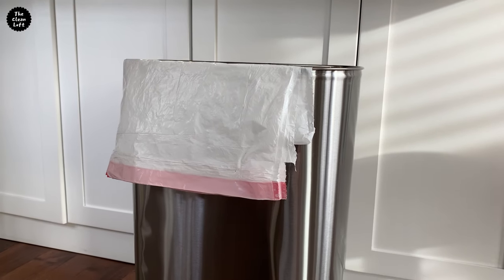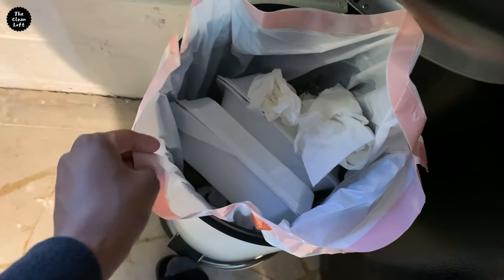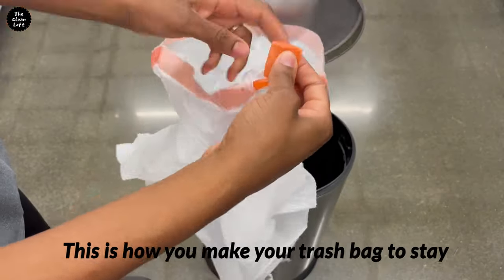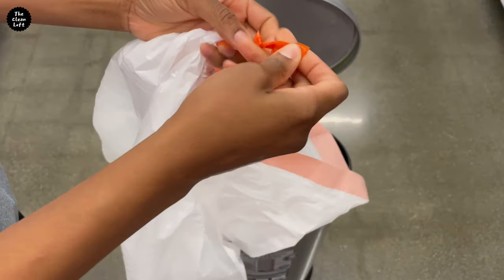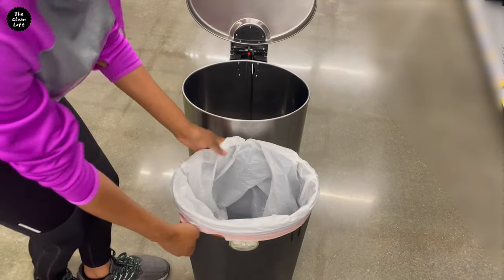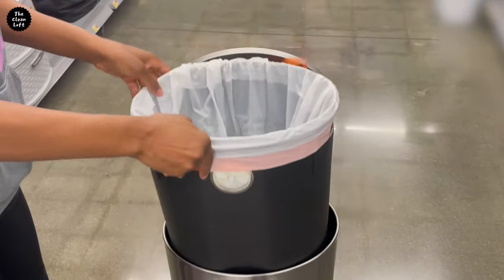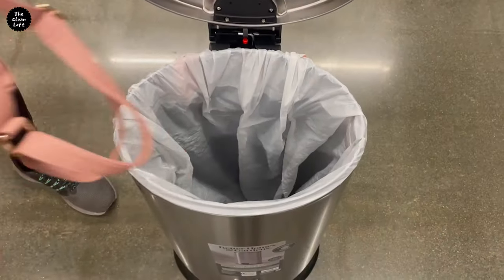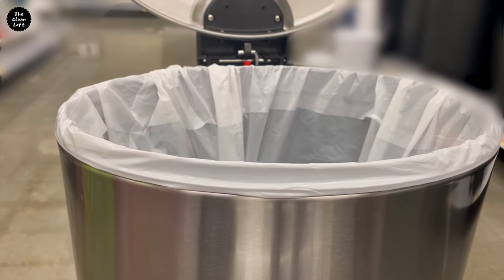How To Place a Trash Bag in a Trash Can So it Won't Fall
In this video I’m going to show you a simple and quick hack that will change the way you put your trash bag in the trash can. This trick will keep the trash bag from falling in especially when you put something heavy in the trash can, you know what I'm saying that can be very annoying right! So, let's fix that.

Glad ForceFlex Tall Kitchen Drawstring TrashBags Fresh Scent

Glad Trash & Food Storage ForceFlex Protection Series Tall Trash Bags, 13 Gal, Gain Moonlight Breeze

📹My Gear
UBeesize 67'' Phone Tripod Stand & Selfie Stick Tripod